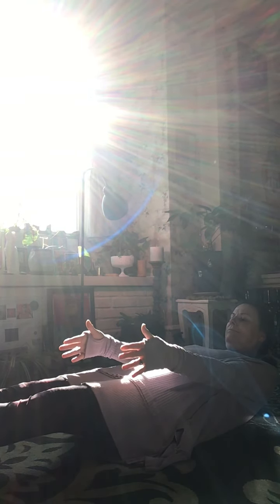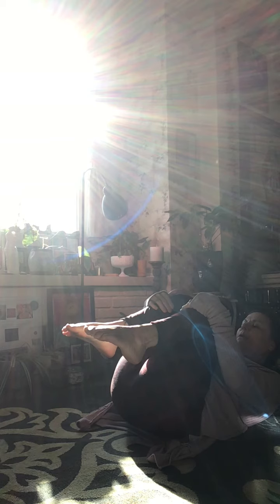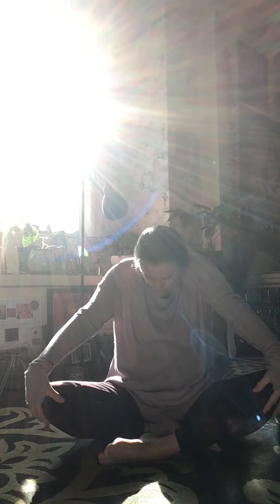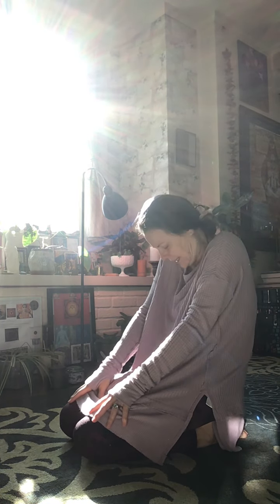Awaken Your Ten Bodies (abridged)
Doing this for 40 days and I am on day 11... Although my practices are largely personal and ever-changing I do sometimes enjoy sharing as I feel deeply that people benefit from knowing they do not have to be perfect with the way in which yogic practices are performed.  For instance while videoing today I did the sequence out of order (mistakenly) but suddenly realized and actually mention this in the video.  Take note that following the spinal fleshed in rock pose, the twists and raising of the elbow “should” follow while the Venus lock with Arm Pumps should precede the shoulder shrugs!  oh well, Perhaps I am a menace to what has been taught from the heart historically, or perhaps I AM the Light that is necessary in dire times.  This is all natural lighting with some interesting dust particles in the sun...

A component of:
Yoga for Prosperity  ~*~ the highest good for humankind exists on some plane and I hope to tap into that!

Keep climbing up the mountain and remember when chanting it is actually EK more of a soft sound rather than EeK... not sure what I was thinking when I did this aloud this morning!  Intentional practice is most important to me but to err is human I suspect.  🐵🙈🙉🙊 🪐🙏🕊

One can find many versions of The morning call or the Long Ek Ong Kar  chant here on You Tube.

Ek Ong Kar Sat Nam Siri Wahe Guru...

Many blessings ... Bobi Lyon aka KaivalyaBound

and as Yogi Bhajan has stated allegedly “If your destination is Tokyo, does it matter what airlines you take?”

Sat Nam ~ Truth is my name...